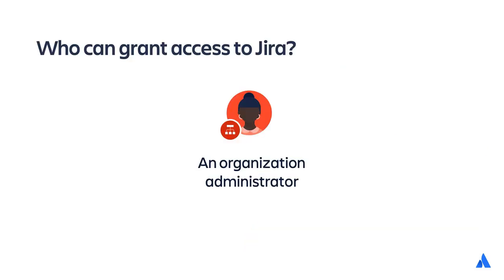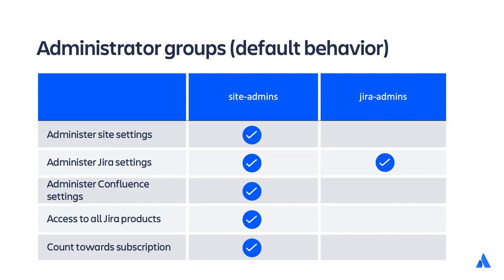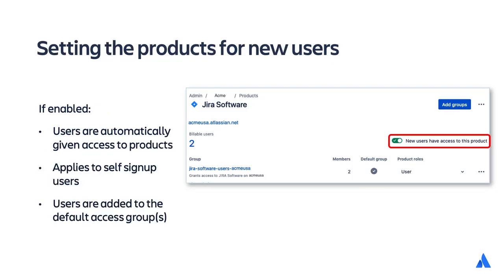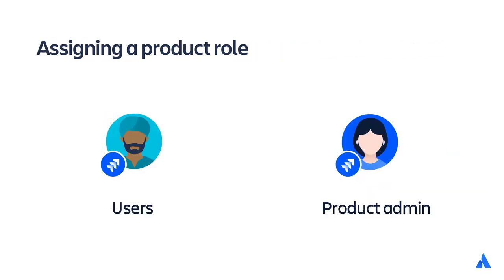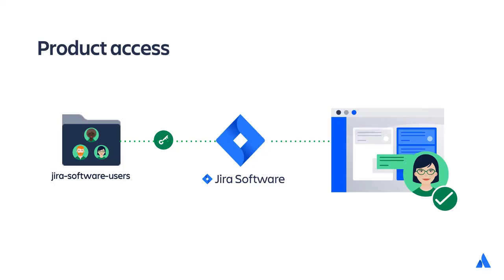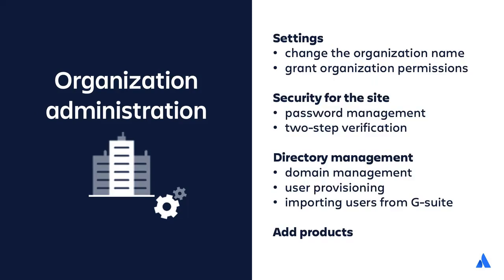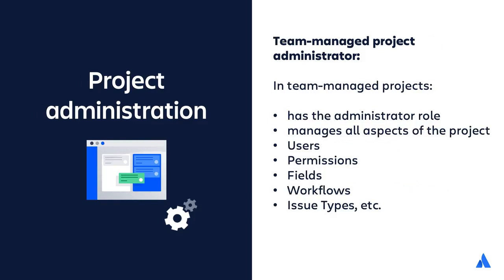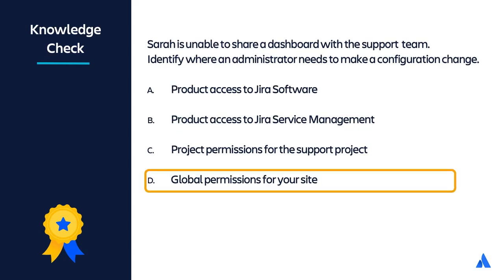Accessing Jira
ACP-120 Managing Permissions